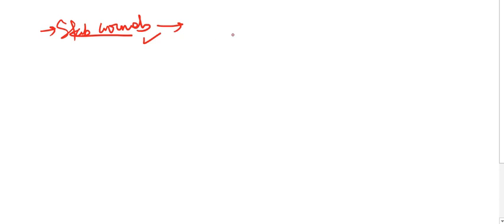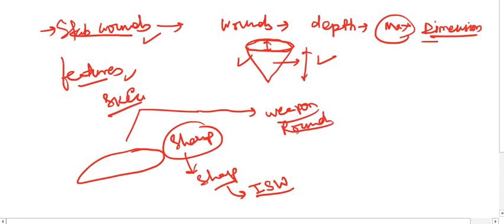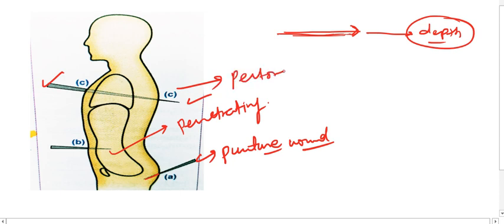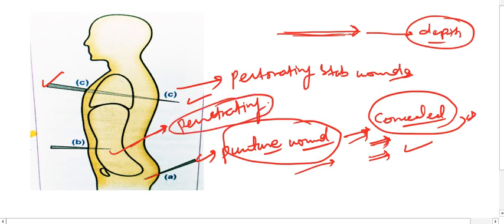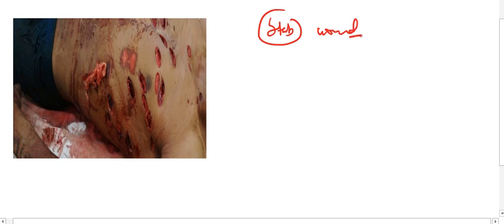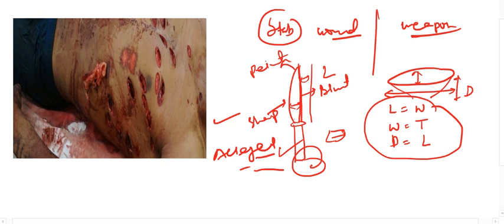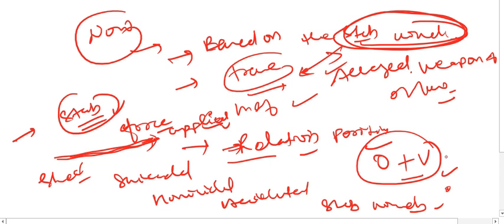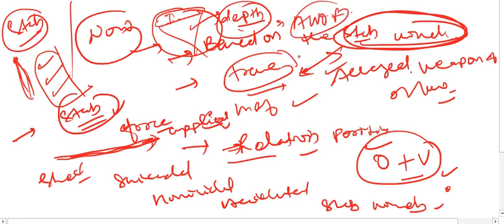Stab wound- Types, Characteristics and Medico-legal importance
About: FORENSIC EXTRACTS: Provides you videos related to Forensic Medicine and Toxicology with some interesting topics and material related to medical science…keep on watching…